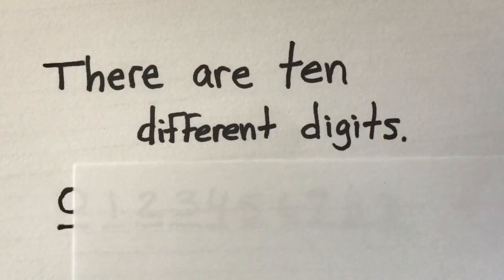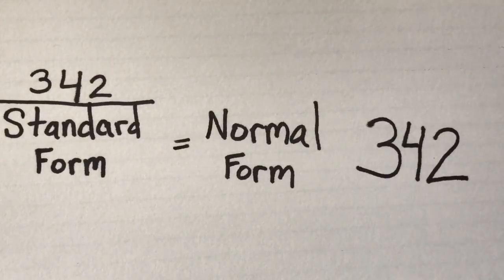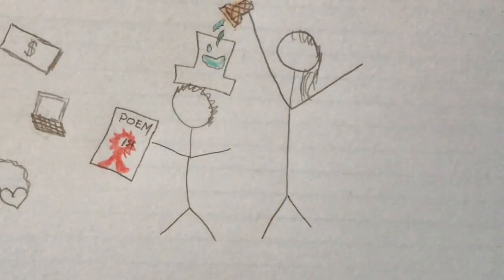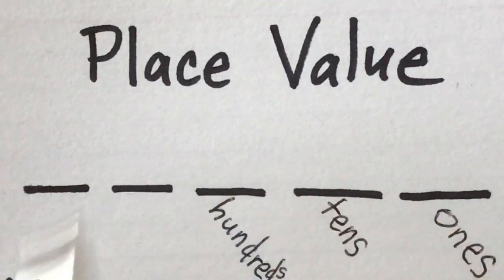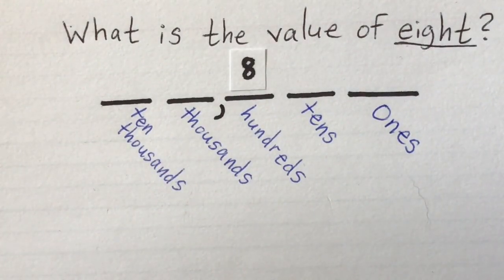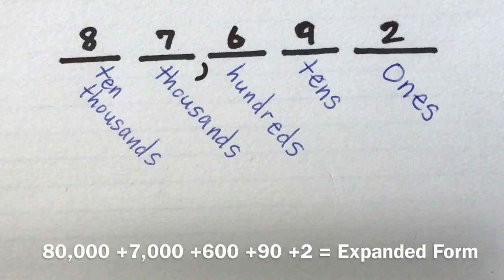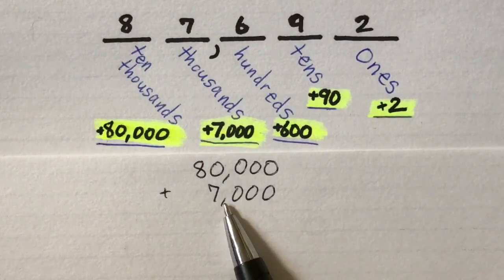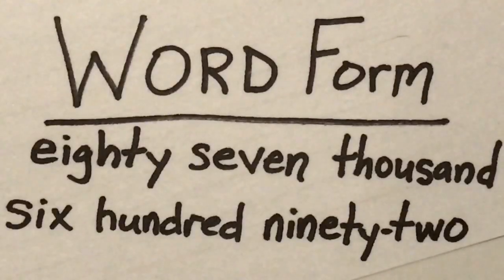Place Value for Kids: Standard Form, Expanded Form, Word Form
Learning Math for Elementary Education. Fun and easy to learn video for Place Value. Includes Standard Form, Expanded Form and Word Form. Have fun learning and teaching Common Core Standards!

Common Core State Standard:
MAFS.4.NBT.1.2